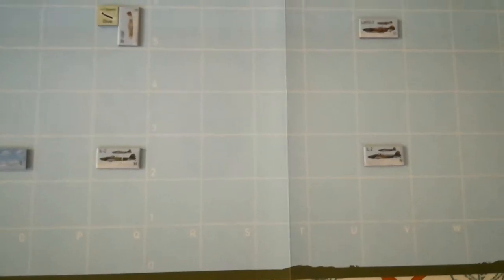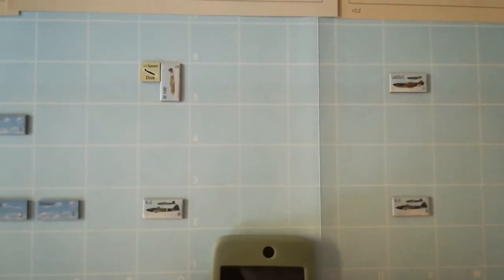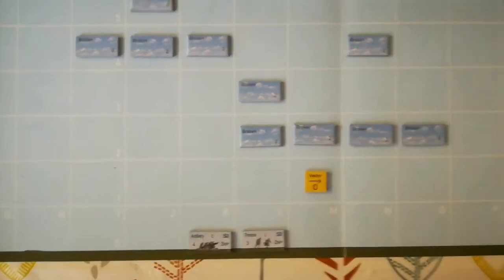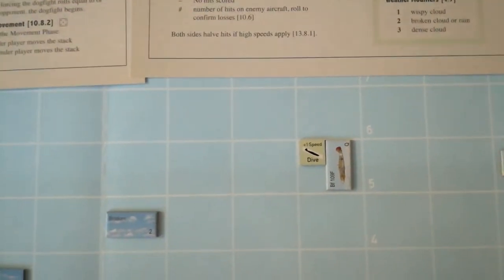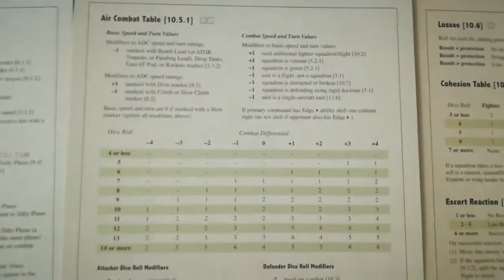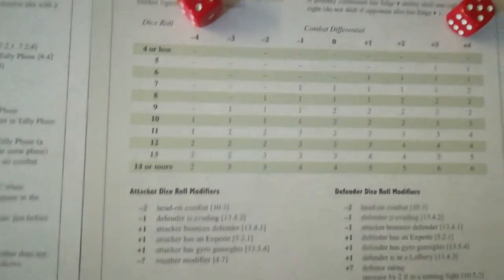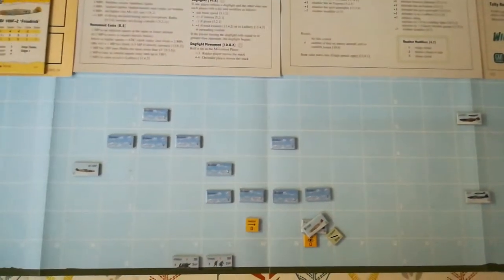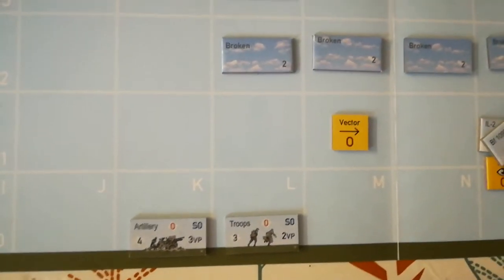Wing Leader - Victories 1940-1942 sample turn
A play through of one turn from an Eastern Front scenario, pitting a mixed force of Soviet fighters and bombers against a small group of defending Luftwaffe fighters. I hope to illustrate the basic game concepts and the demonstrate the game's basic turn structure.

Correction: During the combat phase I mention the Germans rolling a '1'. This is incorrect as they in fact rolled a double '1' for a total of two.